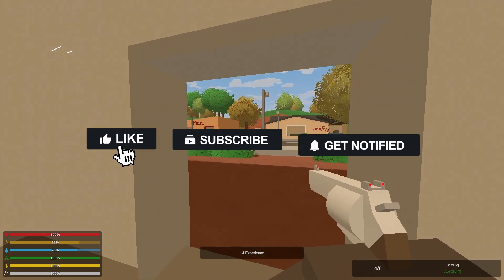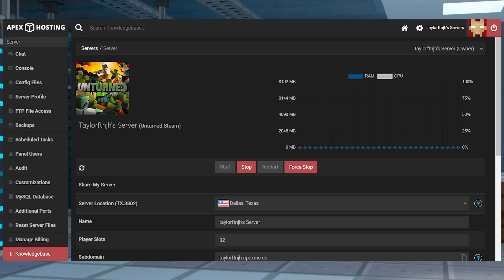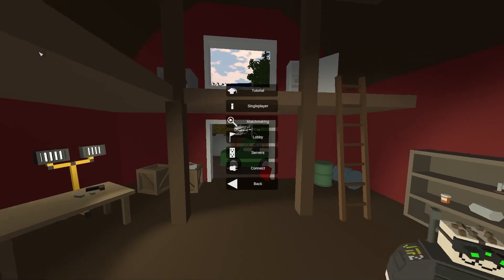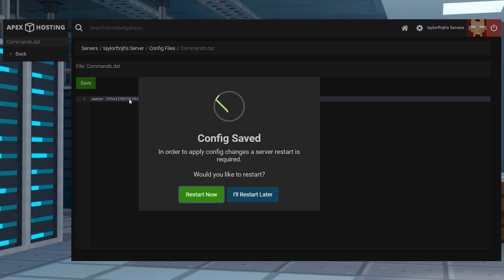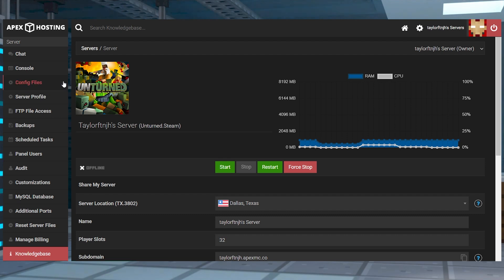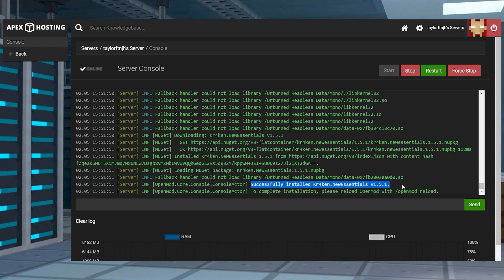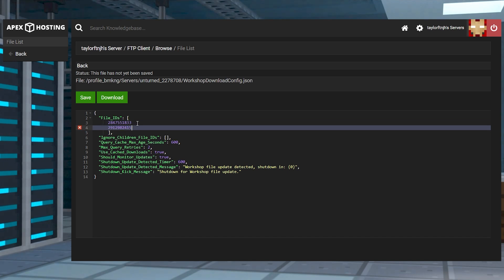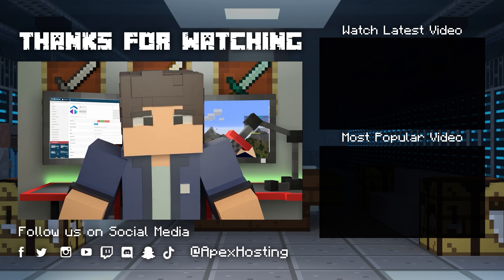How to Make an Unturned Server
Learn How to Make an Unturned Server With Apex Hosting

24/7 Uptime, DDoS Protection, Live Support, Easy to Use Panel

USEFUL LINKS

Unturned servers offer a wide variety of features to play with friends and other players, which can greatly improve gameplay. This can intrigue potential server owners, as it can allow for custom addons, maps, commands, among other options. These can be difficult to set up, especially if you are unfamiliar with hosting servers. Additionally, some of the customizations require file editing and could be daunting at first. However, when everything is configured, then you and others can enjoy a tailored game experience!

TIMESTAMPS
0:00 START
0:42 MAKING A SERVER
1:07 JOINING THE SERVER
2:12 ADMIN ACCOUNTS
2:48 ENABLING CHEATS
3:07 SERVER COMMANDS
3:24 SERVER MAPS
3:49 INSTALLING PLUGINS
4:30 WORKSHOP MODS
5:20 CONCLUSION